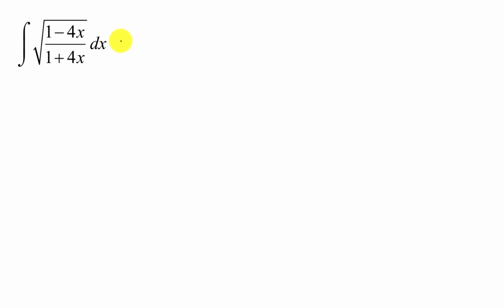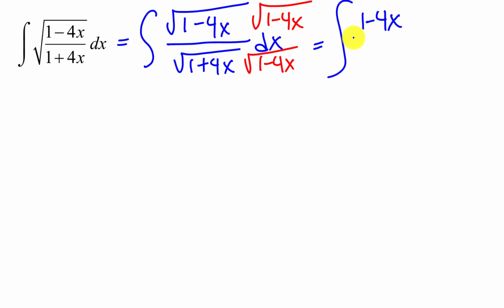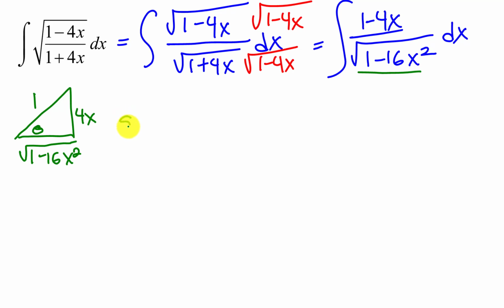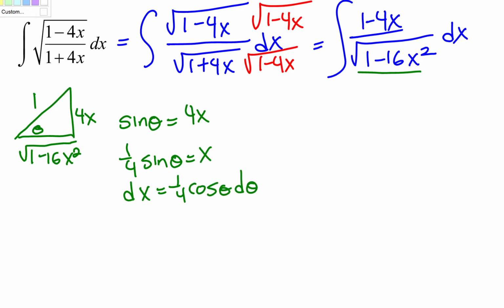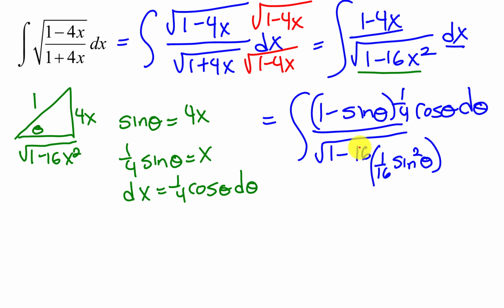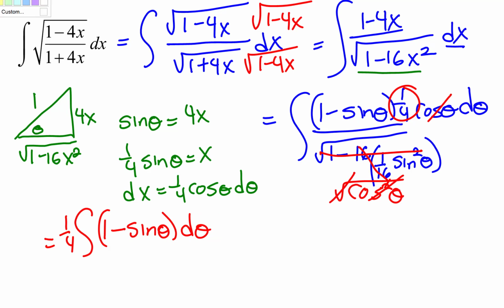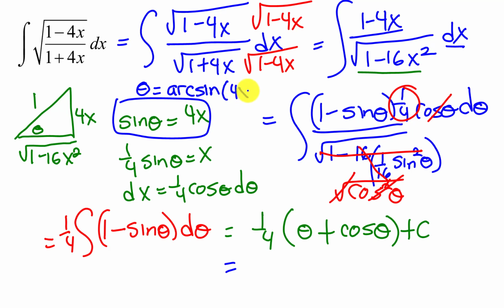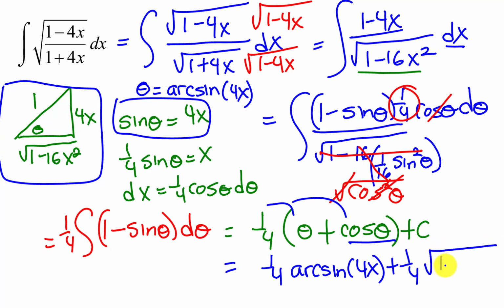Integrate a Radical with Conjugates